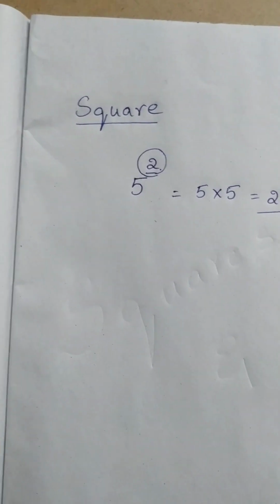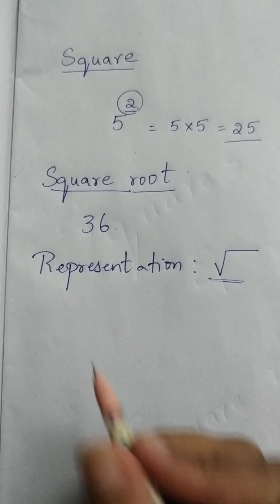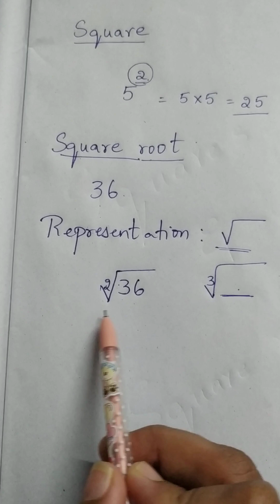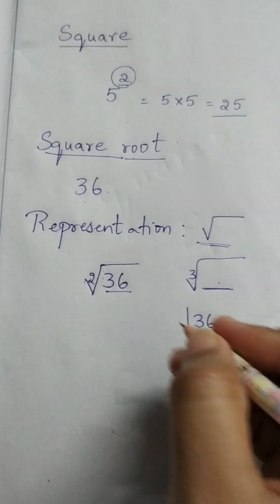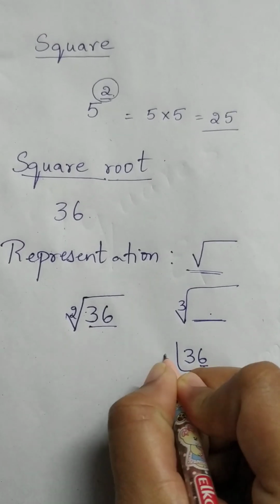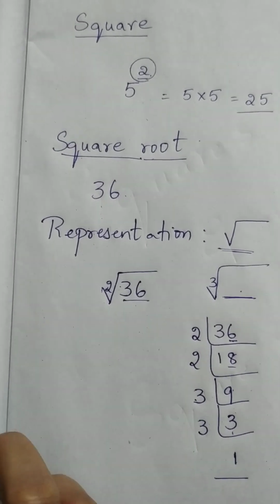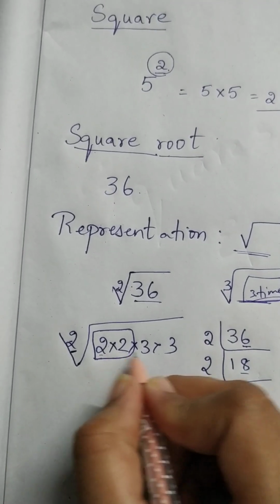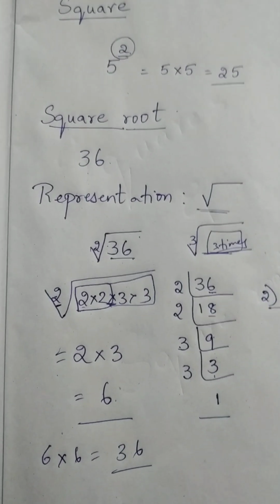Squares and Squareroots: Introduction... how to find square and squareroot of the given number